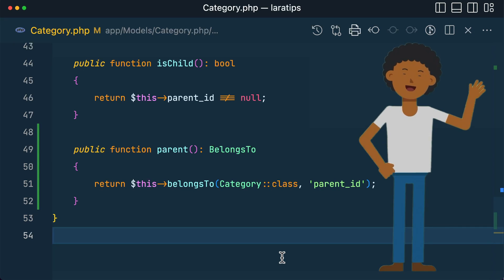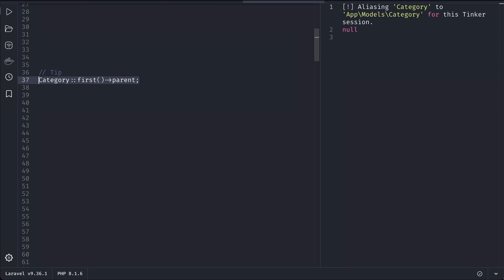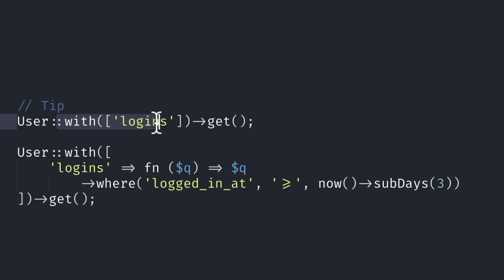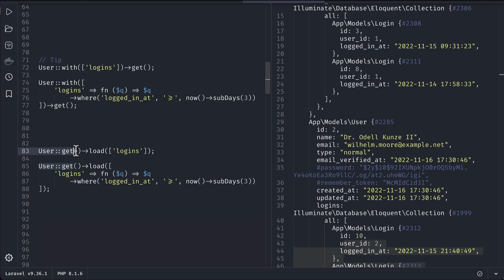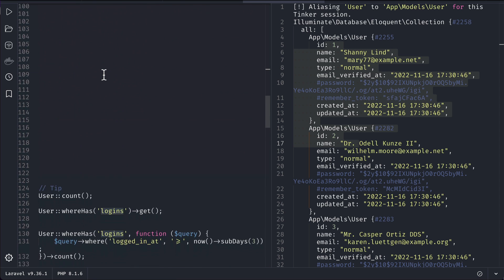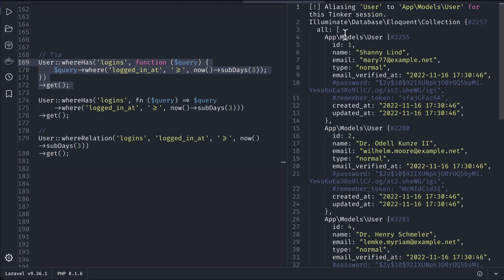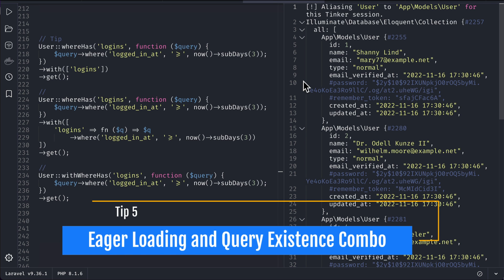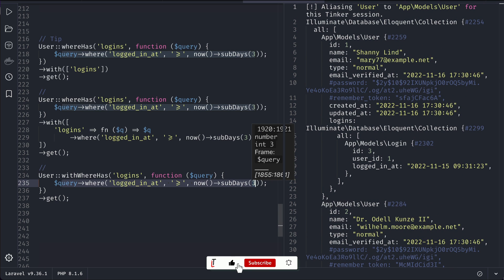5 Laravel Relationship Tips That You Might Not Know About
Here, we will be looking at 5 Laravel Eloquent Relationship Tips that you might not know about.

=== OFFER ===

=== Important Links ===

00:00 Intro
00:09 Tip 1
02:00 Tip 2
03:51 Tip 3
05:26 Tip 4
06:49 Tip 5
08:05 Ending